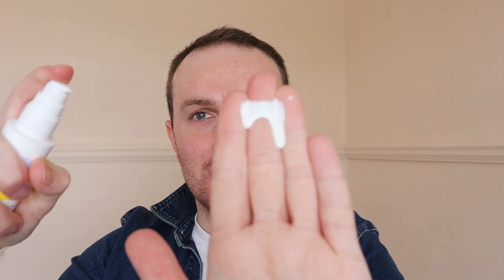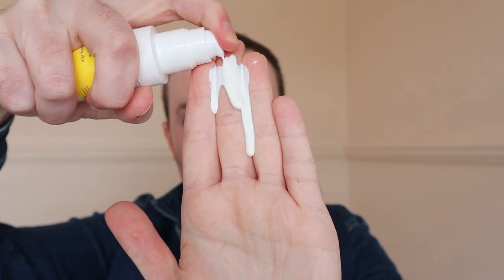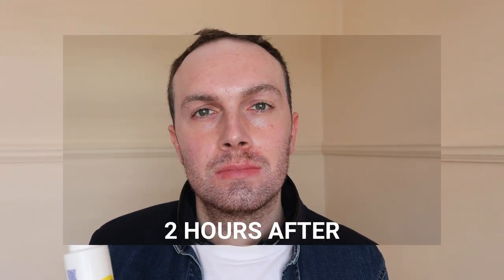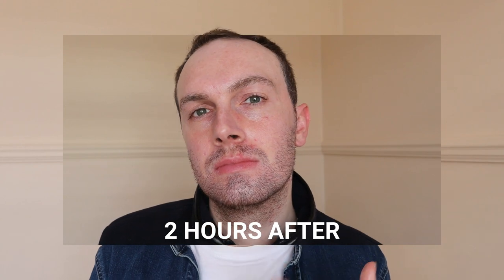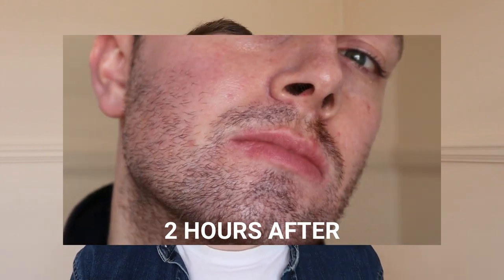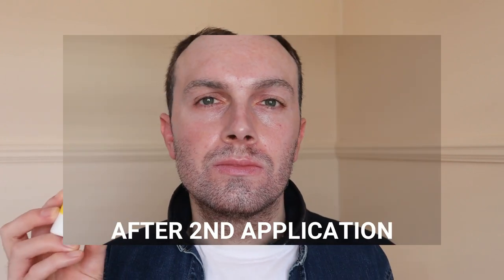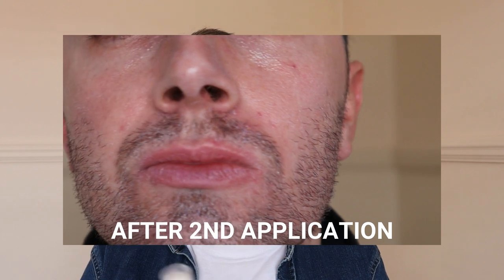First Impressions of the NEW Beauty Bay SPF | Skincare By Beauty Bay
FIRST IMPRESSIONS OF THE NEW BEAUTY BAY SPF | SKINCARE BY @beautybay

Products mentioned are listed below:
Beauty Bay SPF50
Vichy Capital Soleil SPF
Garnier UV Anti-Pollution SPF
Beauty of Joseon Rice and Probiotics SPF

Doctorly -  @Doctorly
Lalita - @skinchemy
Gabby - @skinbyresearch

Adam :) x